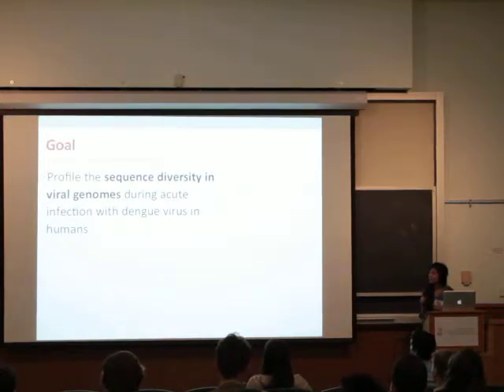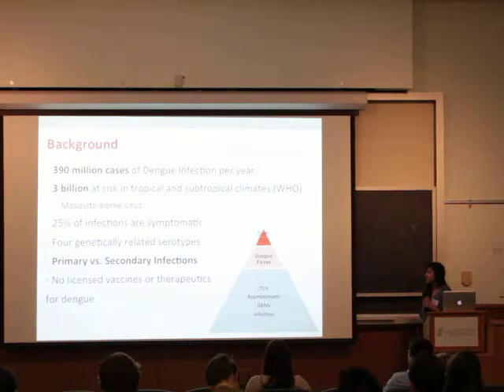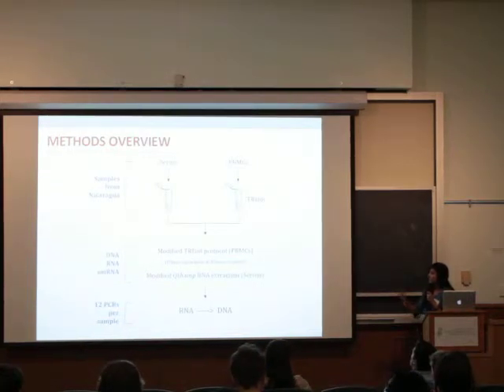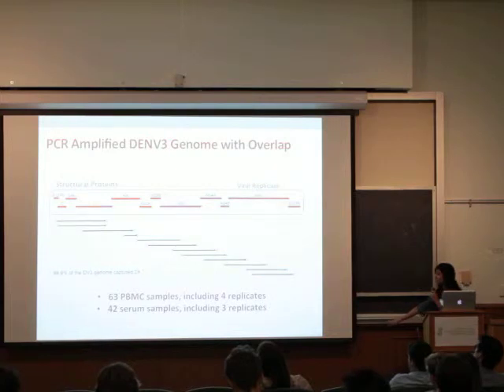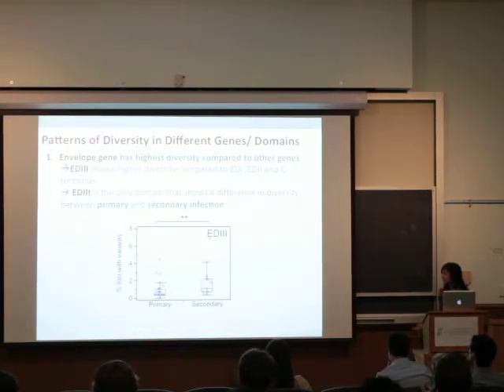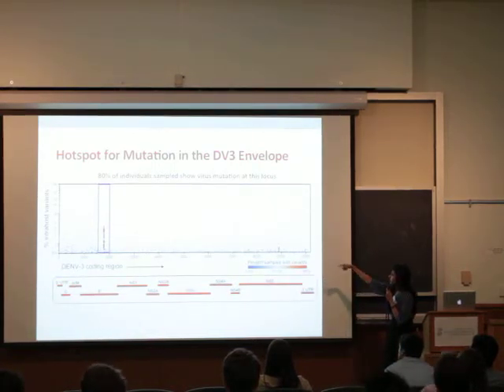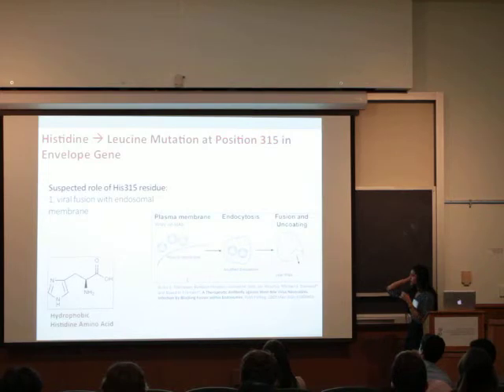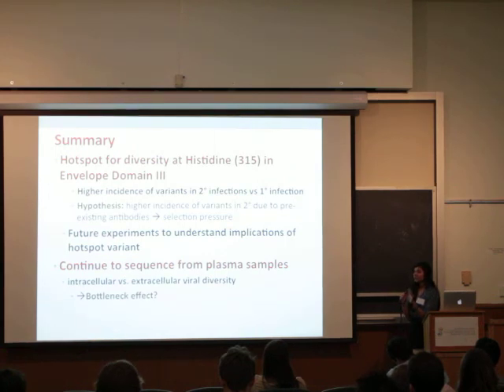Assessing Intrahost Dengue VIrus Serotype 3 Diversity in Human Dengue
Surbhi B. Trivedi, Molecular & Cell Biology; South and Southeast Asian Studies minor
SURF/Rose Hills Experience Fellow
Summer Undergraduate Research Fellowship Session 2B
Mentor:  Eva Harris, School of Public Health